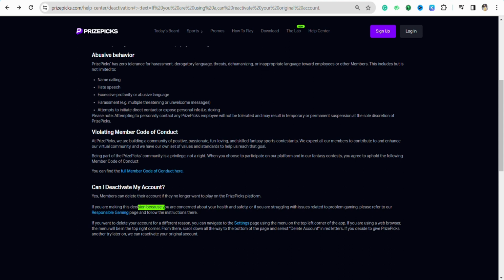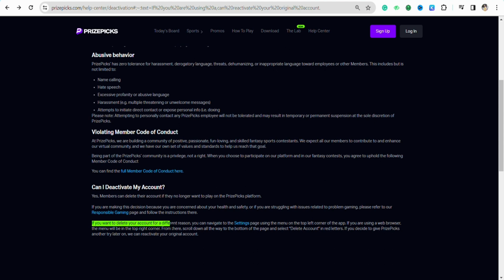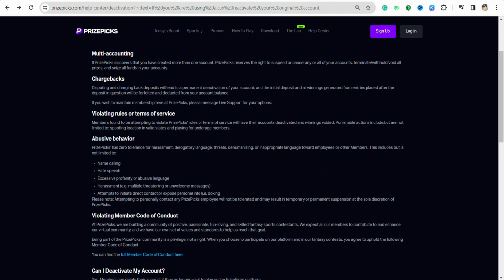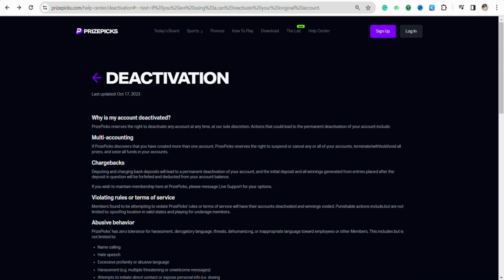How to delete PrizePicks account (2024)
How to delete PrizePicks account